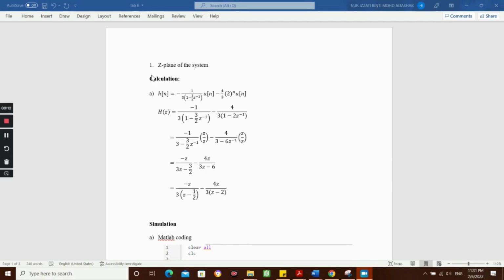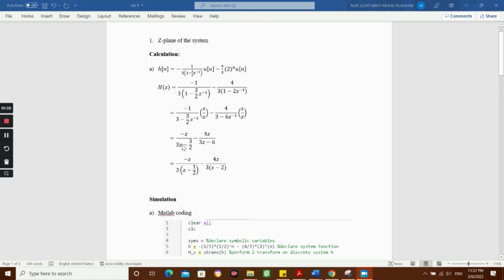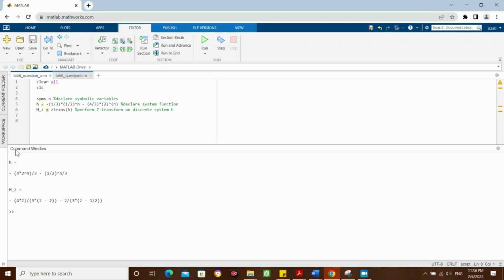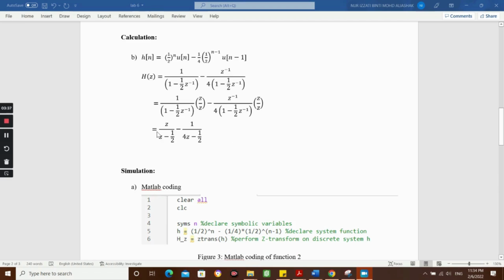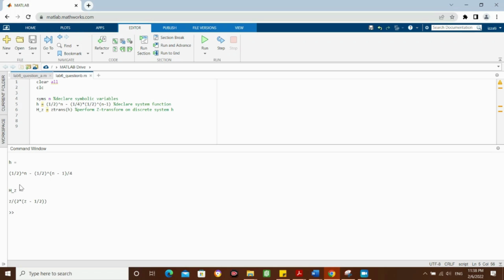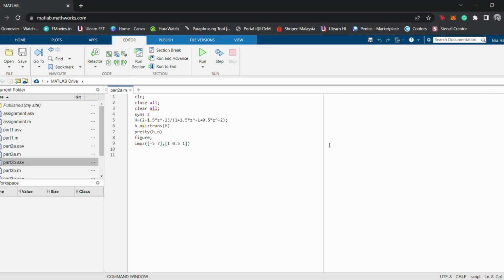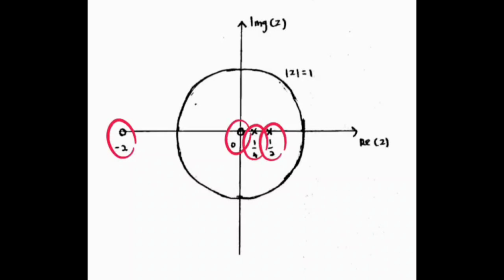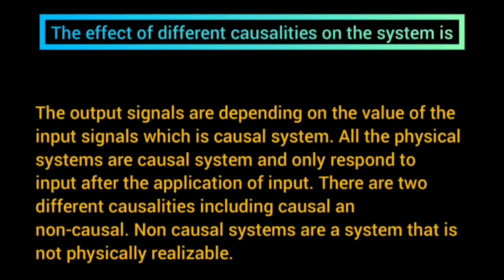LAB 6: Z-TRANSFORM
BENG3761 ELECTRONIC ENGINEERING LAB 4

1. ELIA HANI ZULAIKHA BINTI SHAHROL HISHAM (B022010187)
2. NUR IZZATI BINTI MOHD ALIASHAK (B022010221)
3. HAMIZAHTUN BINTI ANTO (B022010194)